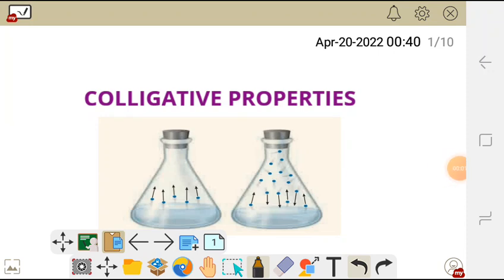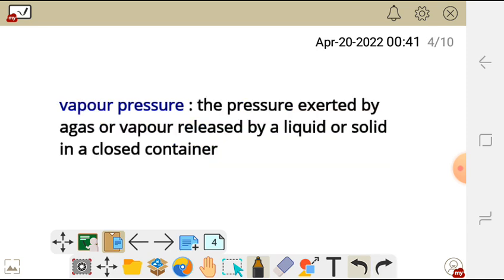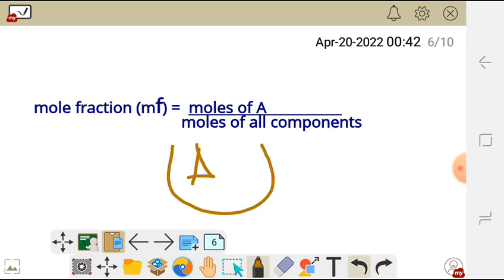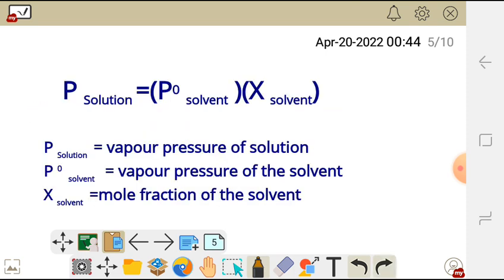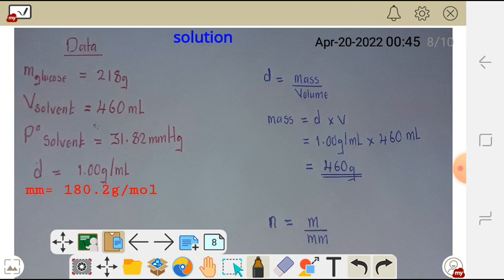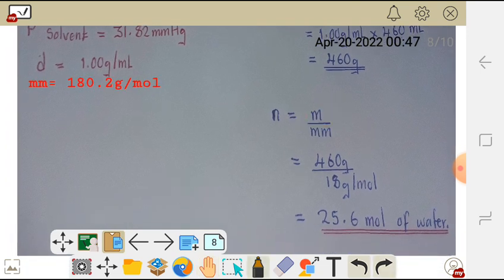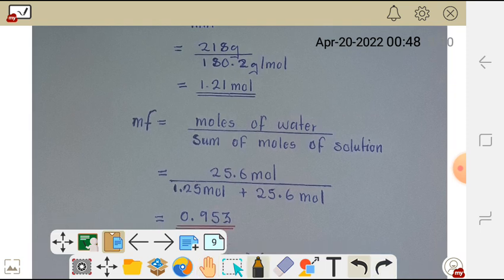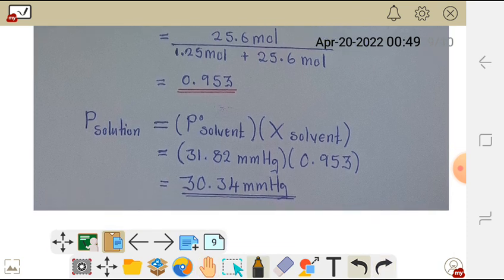COLLIGATIVE PROPERTIES 1 (calculation of vapour pressure and mole fraction)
what are colligative properties? calculation of vapour pressure and mole fraction made easy and simple. step by step explanation